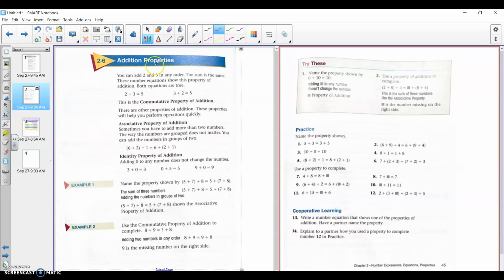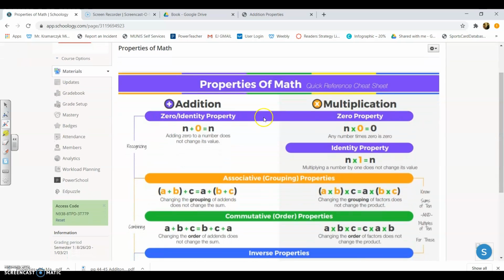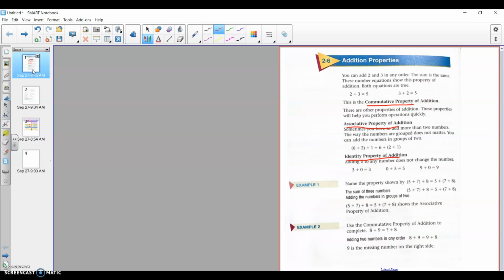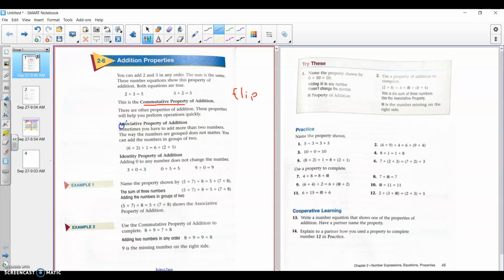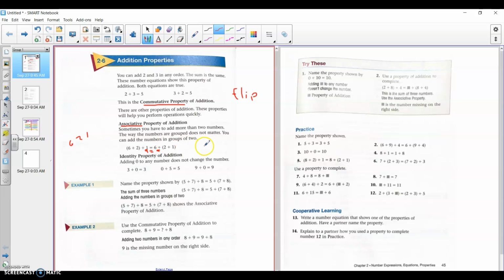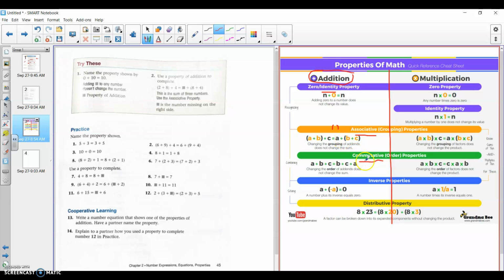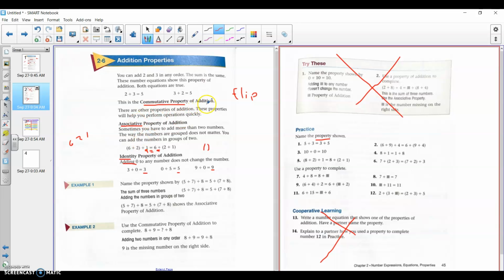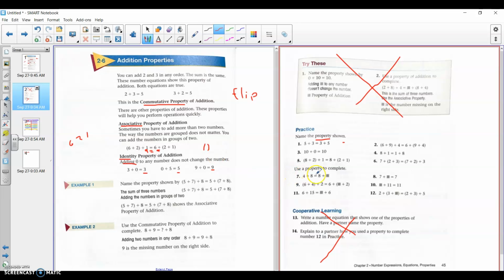pg 44-45 Addition Properties